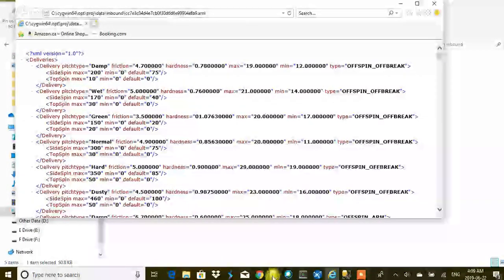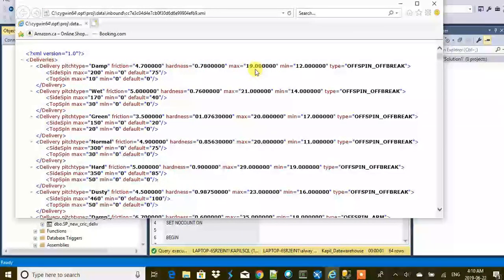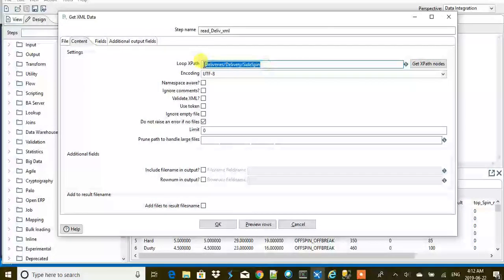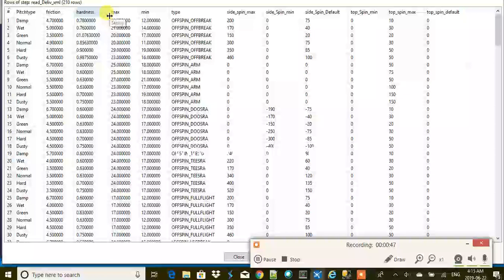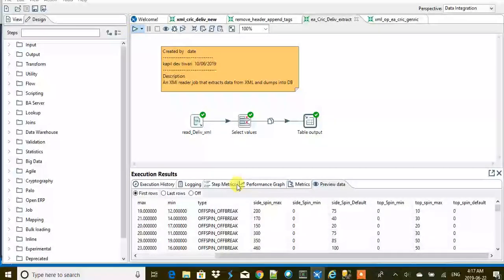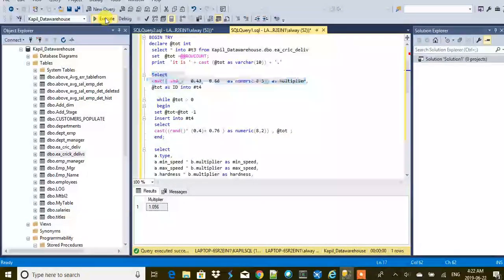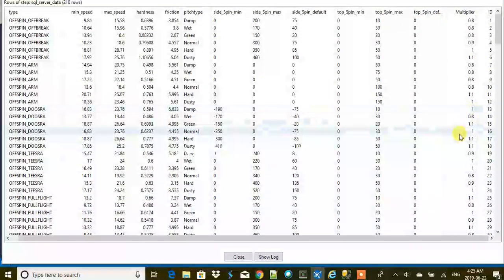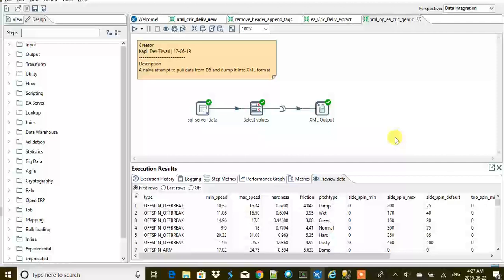XML extraction with Pentaho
Extract XML file into DB, Execute Stored Procedure in Table input step, dump data into XML file